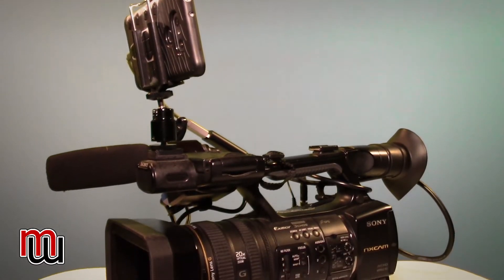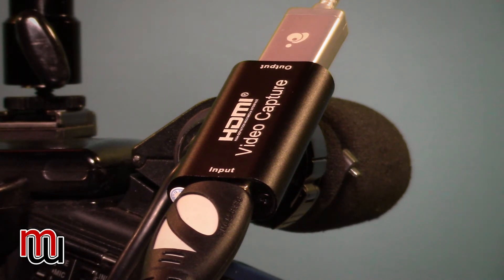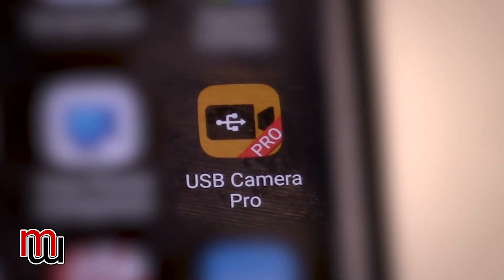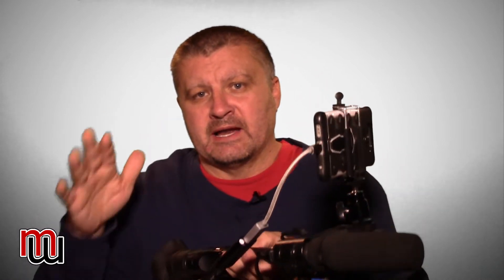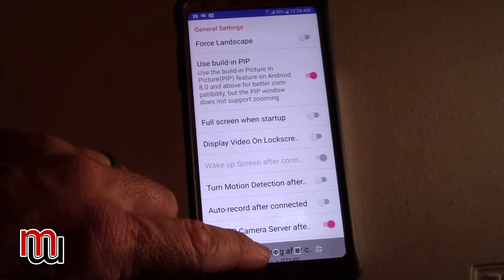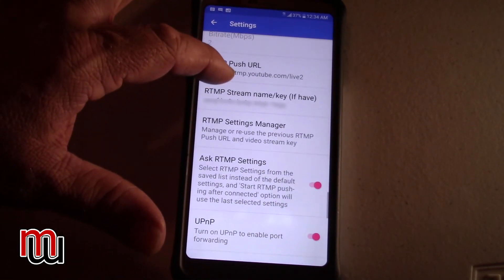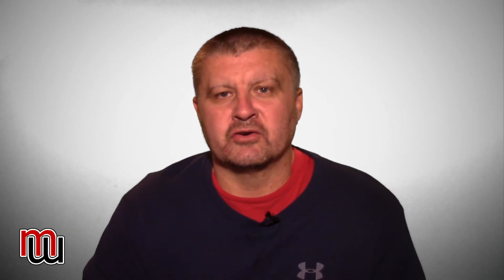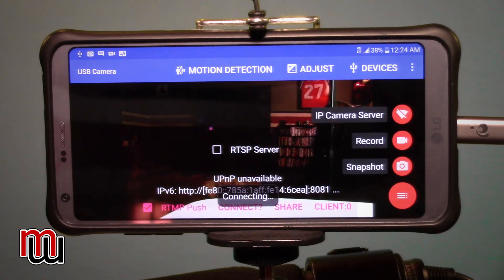How to Live Stream Using an Android Phone and External Camera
In this video, Mike demonstrates how to connect an external camera to an android phone and live stream to YouTube or any streaming service that allows for manual RTMP setup using the USB Camera Pro app.

This does NOT work with iPhones because Apple uses a closed system OS compared to Android's open system.

The list of items needed include an Android phone, camera with and HDMI output plus the following:

1) UVC Capture Card

2) 1.5" HDMI cable

3) USB-C to USB 3.0 Adapter (or adapter that works with your phone)